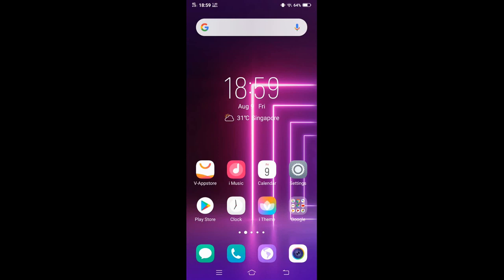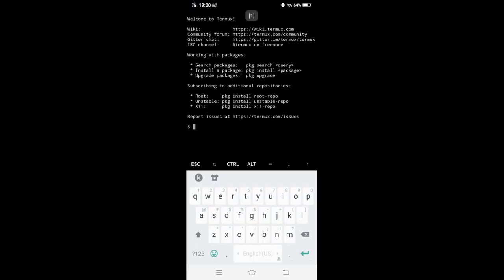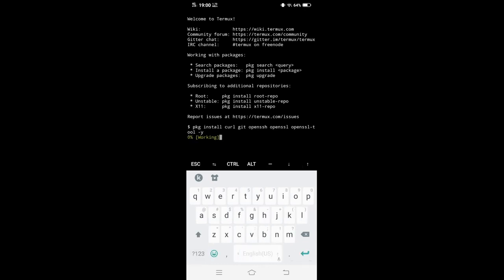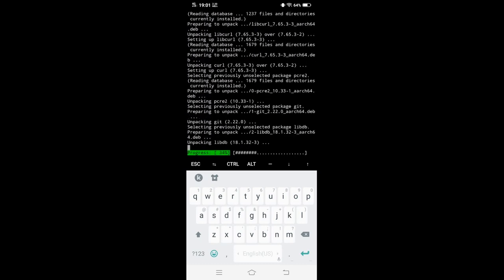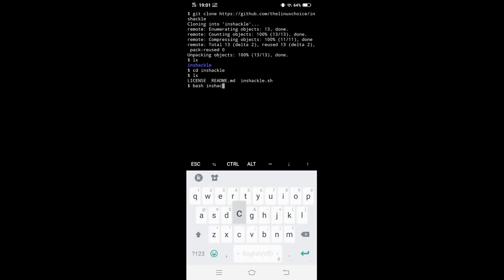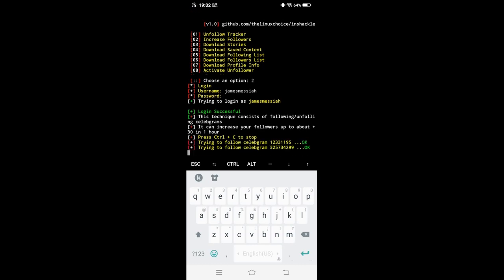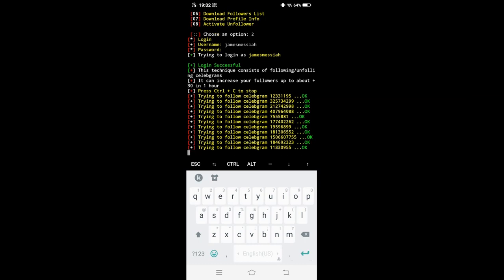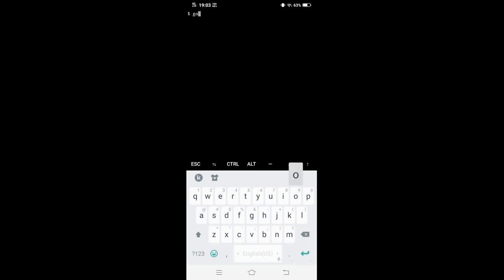Termux: Increase Your Instagram Followers With Inshackle Using Your Mobile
A simple method to increase your Instagram followers with a tool known as Inshackle. This tutorial is mobile based and we will be using the Termux application to help us execute the script. Links are below.

Part 2 @ (Using a Linux terminal to do the same thing)